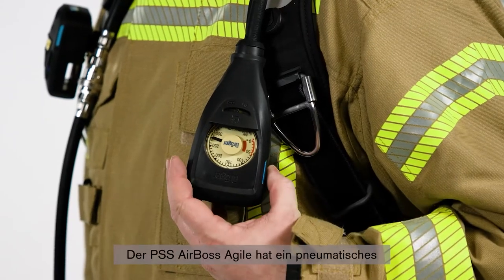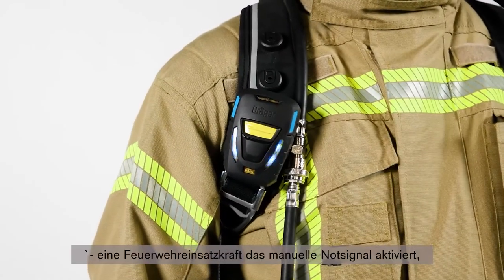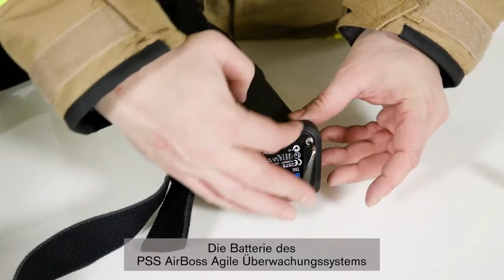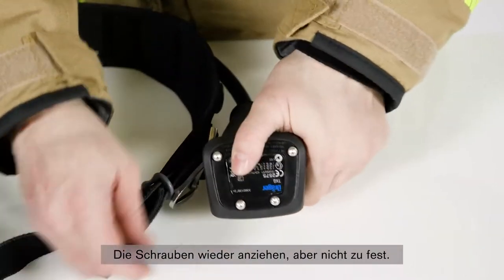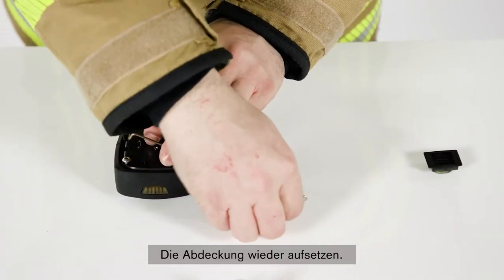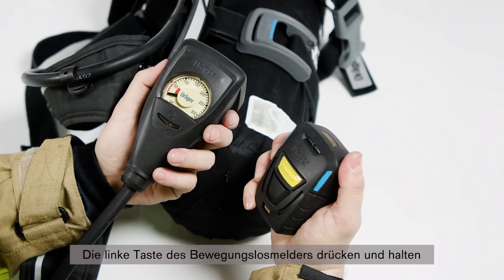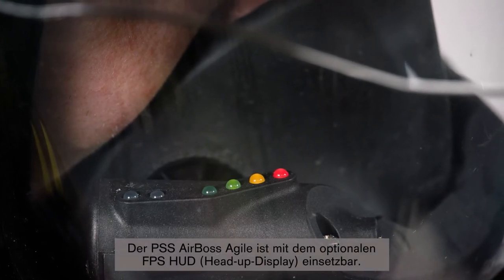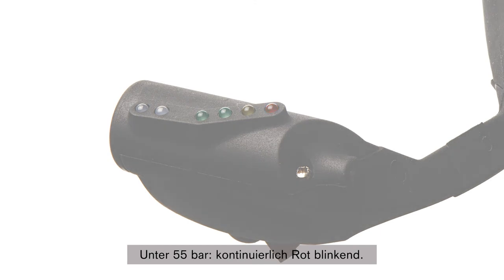Video-Anleitung: Dräger PSS AirBoss Agile Überwachungssystem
Dieses Video zeigt die korrekte Handhabung des Überwachungssystems des Pressluft-Atemschutzgeräts Dräger PSS AirBoss Agile. Es erklärt auch Batteriewechsel und Head-up-Display.